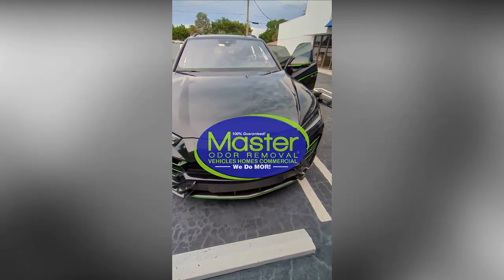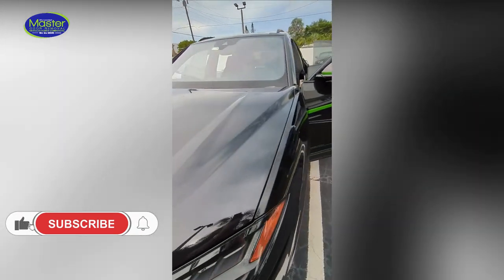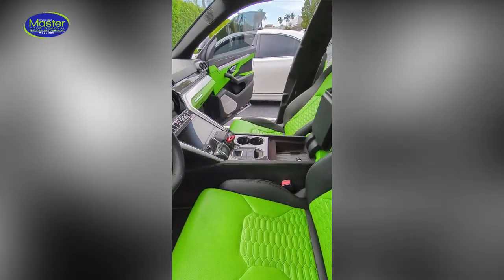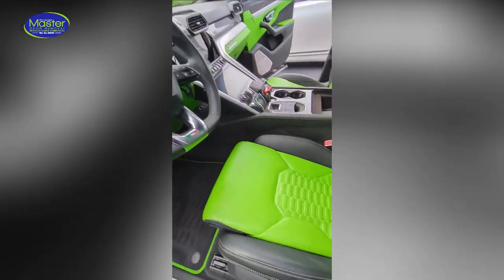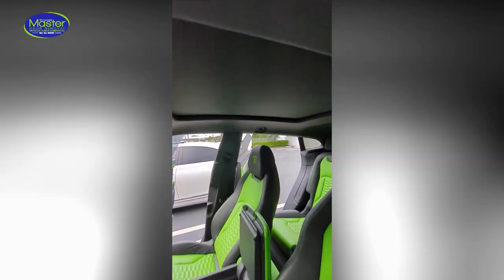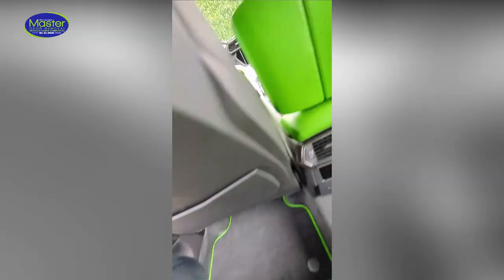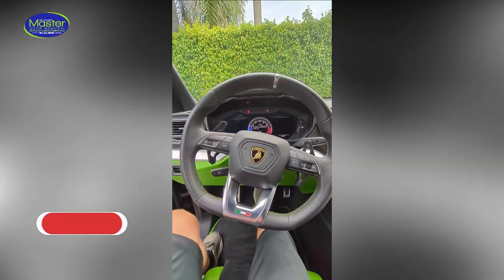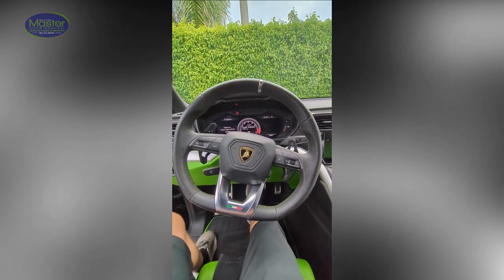Lamborghini Urus Service by Master Odor Removal Luxury SUV Odor Removal | Eliminate Marijuana Odor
We can eliminate any smell from any auto interior.

smoke odor removal
cigarette odor removal
tobacco odor removal
tobacco odor eliminator
business permanent odor removal
 car odor removal service
 all odors removed
reviews professional odor removal companies near me
car detailing to get smoke odor removal
pet odor removal service near me
does car detailing remove odors
professional odor removal companies
car vent odor eliminator
permanent odor removal
ozone odor eliminator for cars
odor detection companies near me